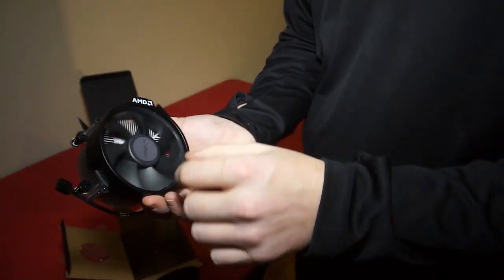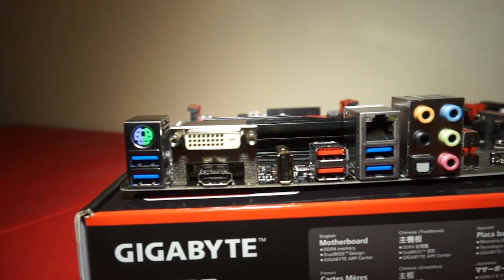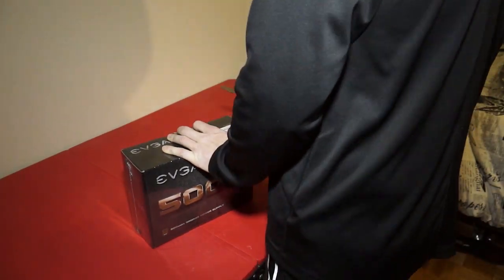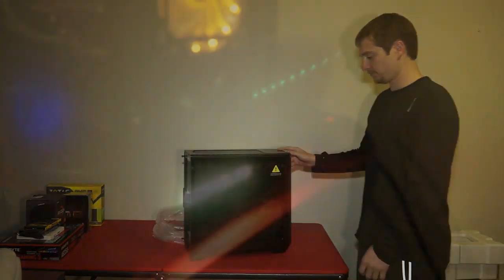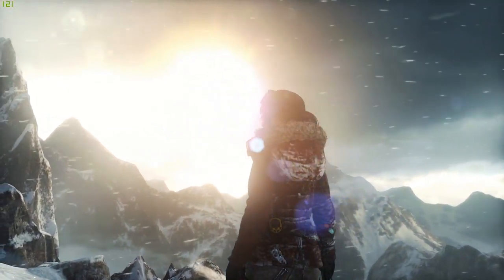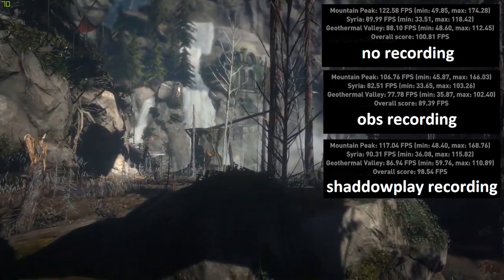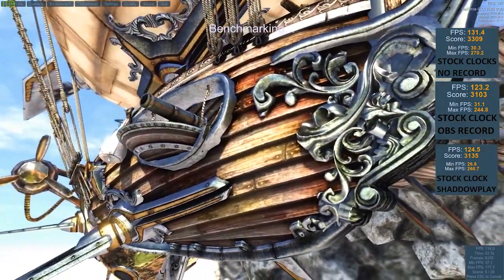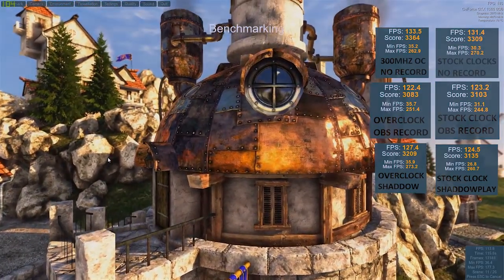The PC build behind my Diablo 2 channel!!! Dbrunski125